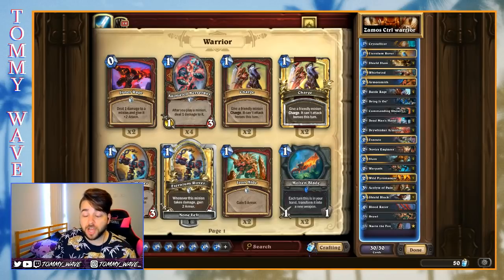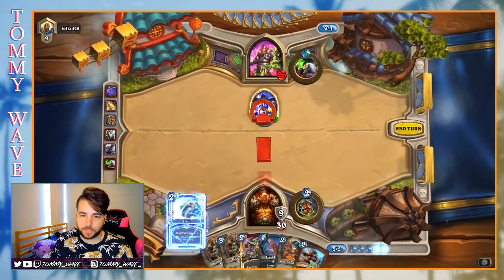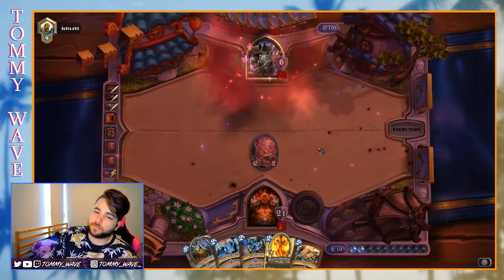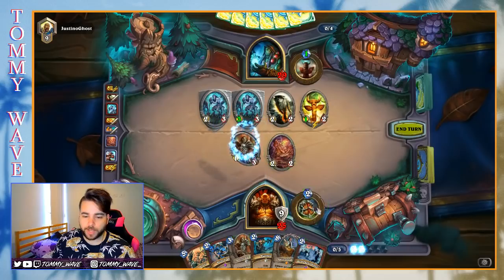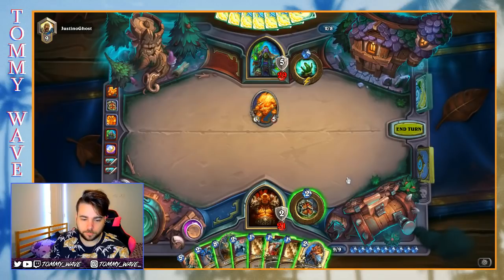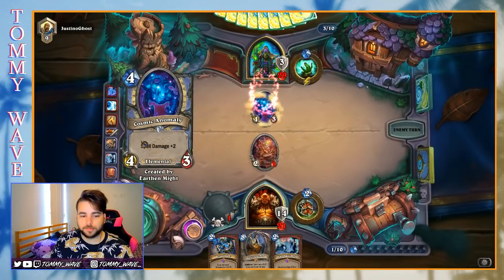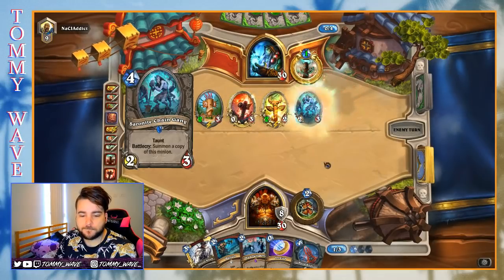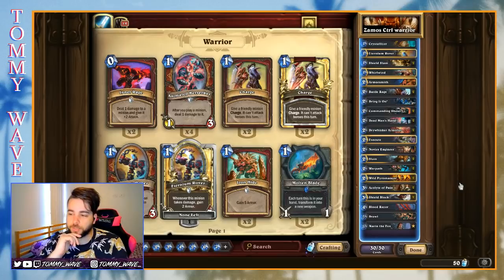Zamos' Thousand Armor Warrior - Hearthstone Decks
Zamos' Thousand Armor Warrior!

Games start at 2:19

Deck code:
AAECAQcKS5wC1AT8BJEGzM0C8dMCpOcCs/wC+v4CCpADogT2B/8HggiyCPsMjs4Cz+cCm/MCAA==